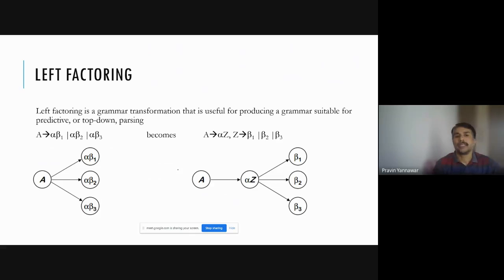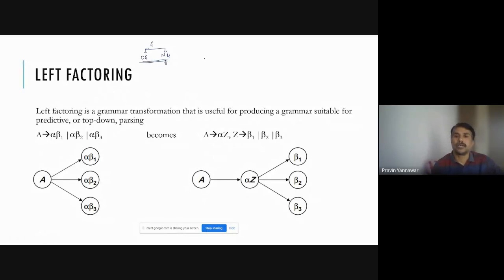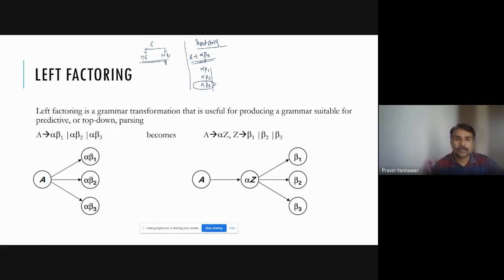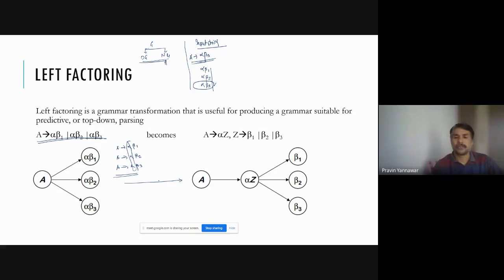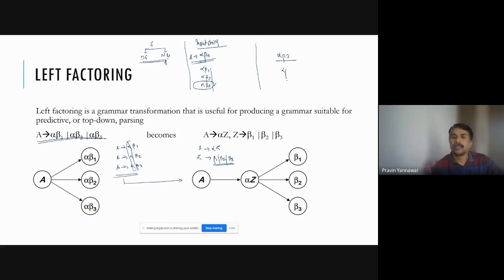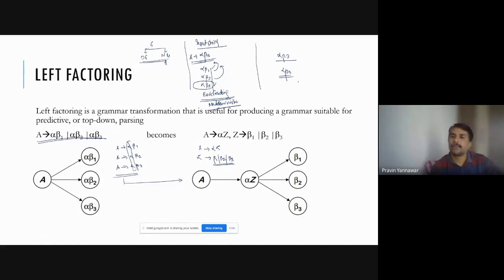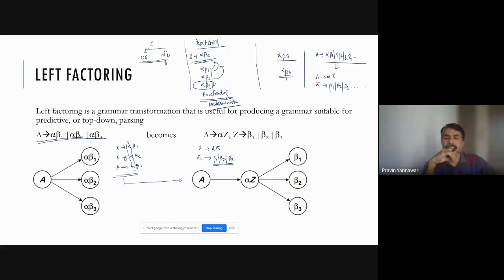Introduction to Left Factoring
This small video will useful to understand concept of left factoring, and key terms involved such as converting non deterministic grammar to deterministic form